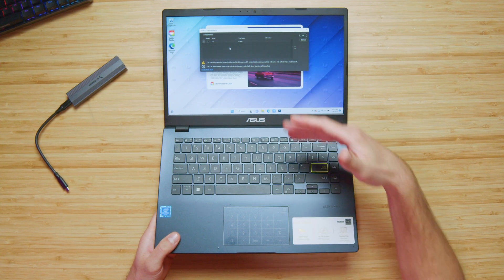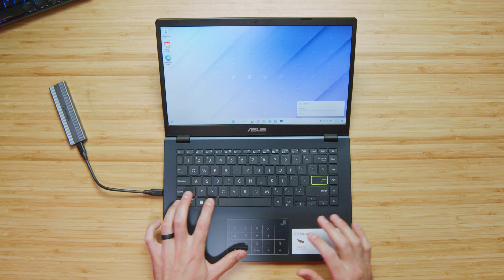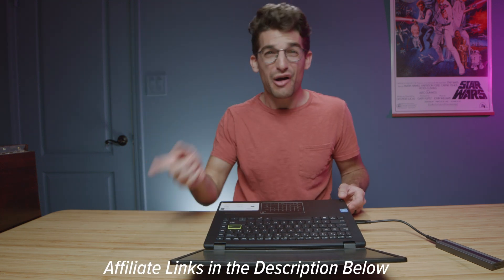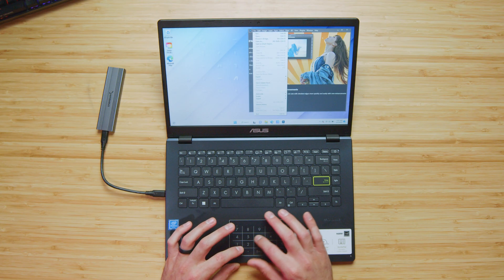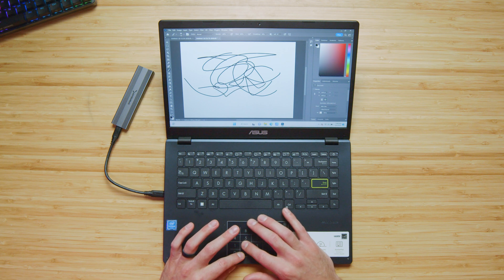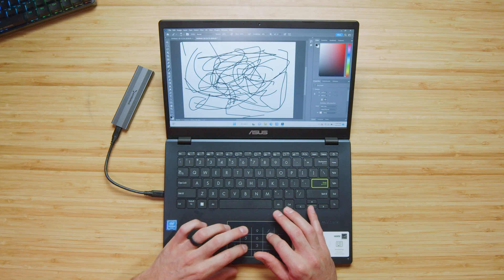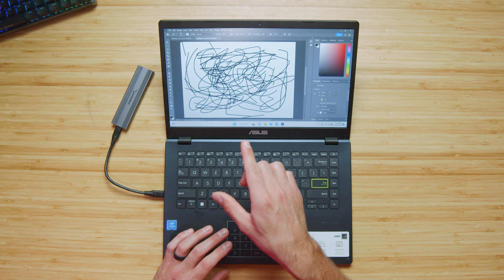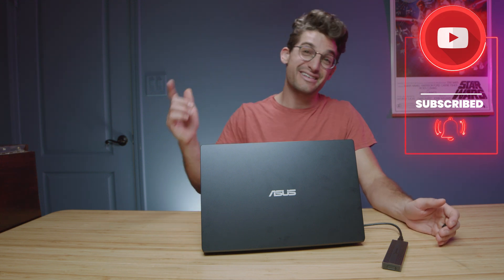How to use Photoshop with a $150 Laptop!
💻 Asus E410 - Commission Earned )
Though the E410 is THE cheapest laptop you can purchase on Amazon, it does allow you the benefit of Photoshop. I go over how to use Photoshop in this short video and show you what this laptop is (or isn't) capable of.

Timestamps:
0:00 - E410 Photoshop Introduction
0:16 - Searching Photoshop Inside the Laptop
1:13 - Plugging the External Hard Drive in to Open Photoshop
2:16 - Inside Photoshop on the E410
3:19 - Final Thoughts